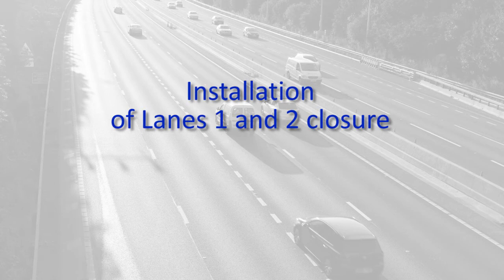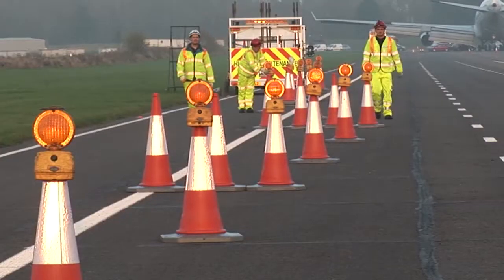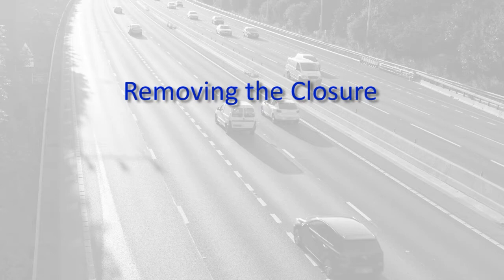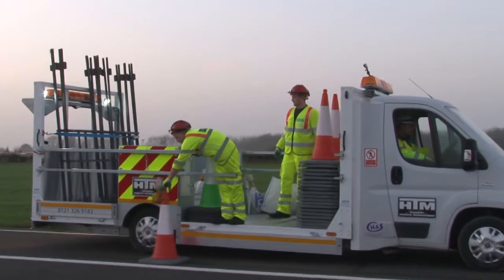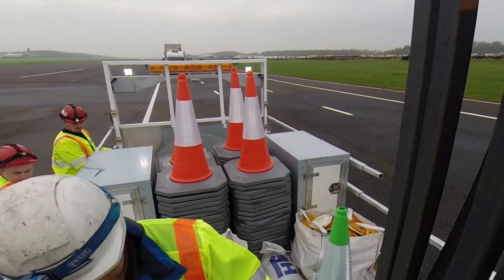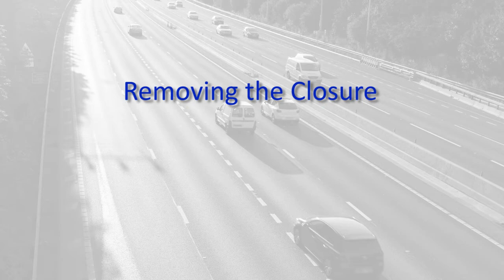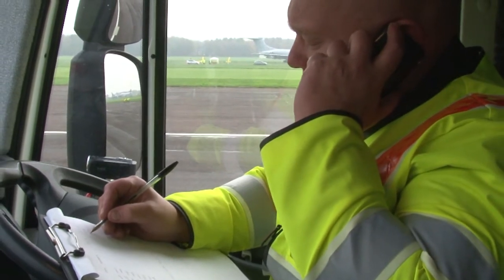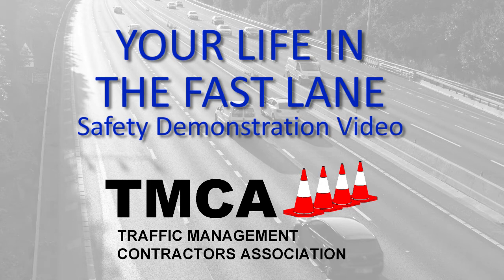Life in the Fast Lane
The Traffic Management Contractors Association (TMCA) has released a video that demonstrates ways of eliminating carriageway crossings.